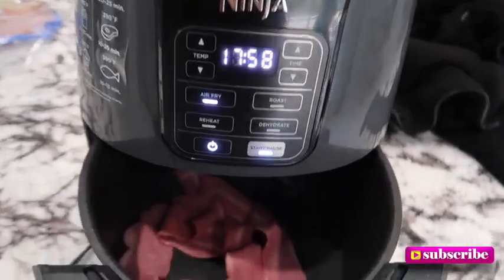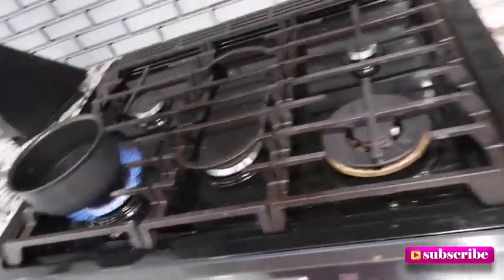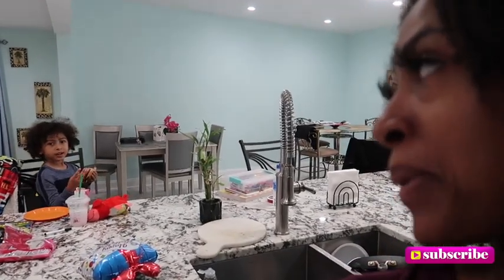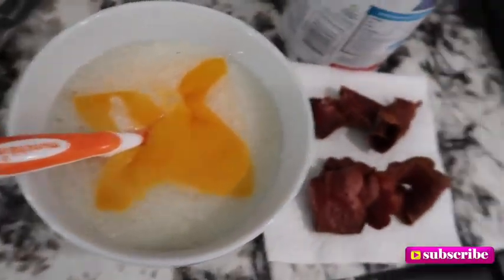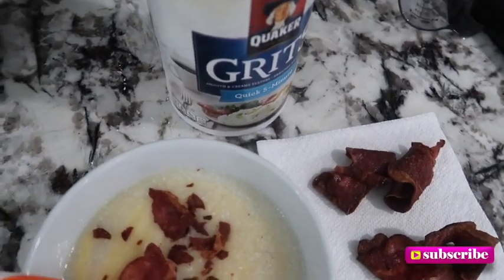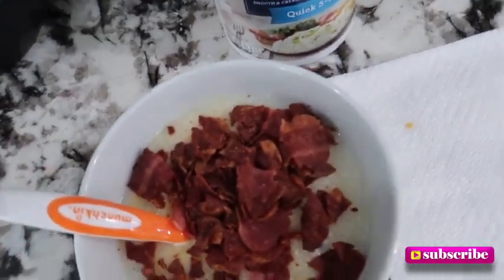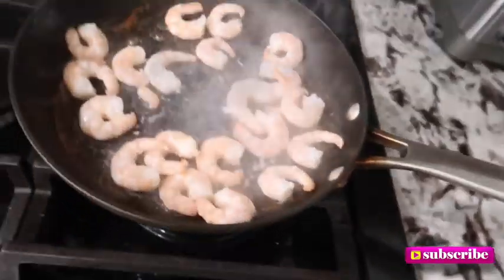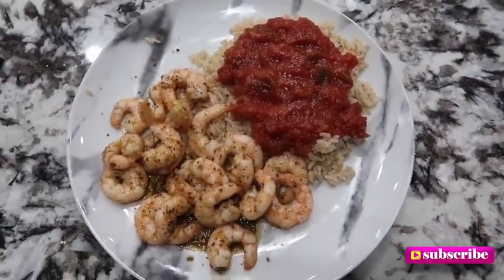What I Eat in A Day | Healthy | How I Lost 15 pounds fast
Heyyyy Family! What do you eat in a day? I love feeding my body some good foods to stay in shape. Which has helped me to shed over 15 pounds fast.   I hope y’all enjoyed and if you did then y’all should definitely hit my subscribe button and turn on my notifications, so you can be the first to watch my new uploads.
Also, don't hesitate to leave me any questions you might have down below in the comment section down below. I love answering everyone.  See you in my next video ❤️💋

FYI:
How old are you: September 1993
Family: Frank(Husband)Arius(Son)
Hometown: NY
Ethnicity: African American
MY CAMERA
Canon G7X Mark II

XO Lakia